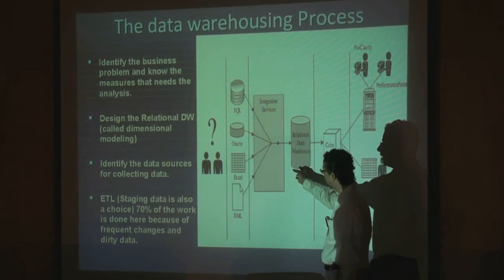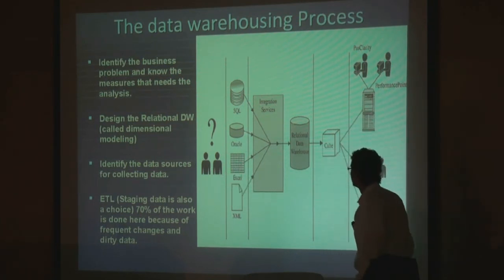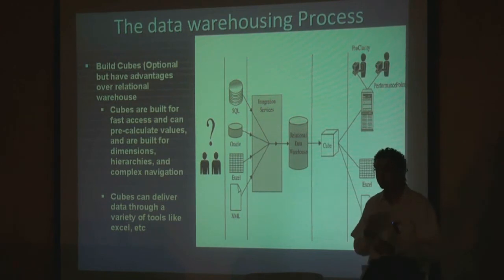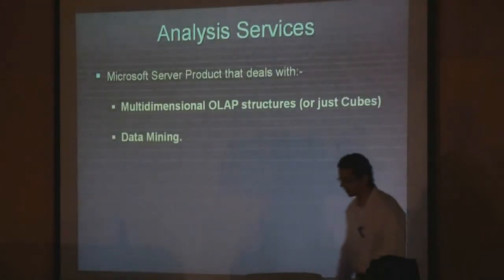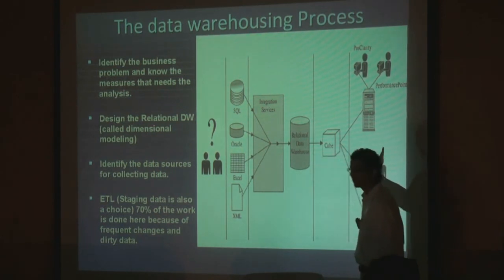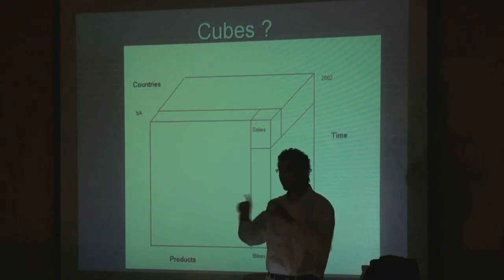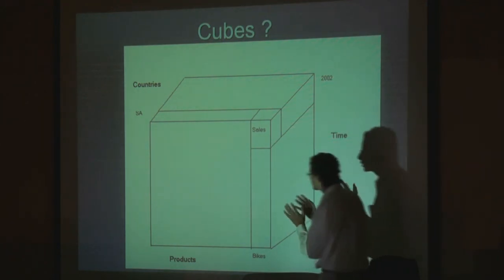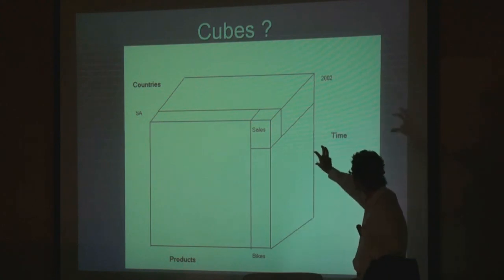SQL Server Business Intelligence (3/5)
SQL Server Business Intelligence Session at DevLifeStyle January 2010 Event